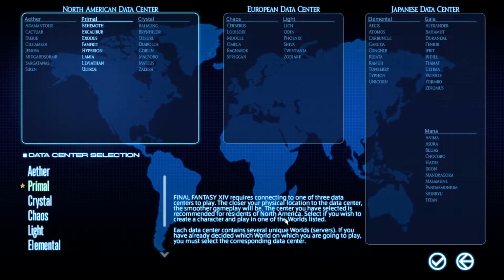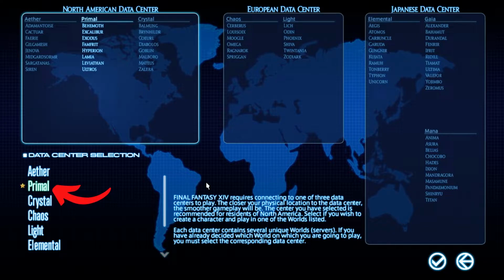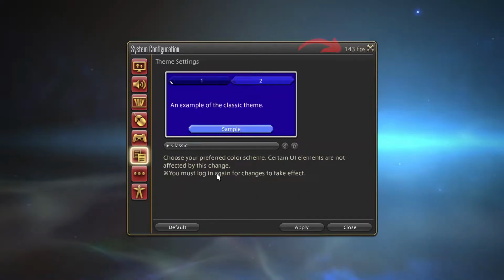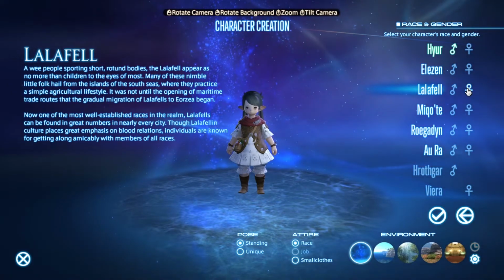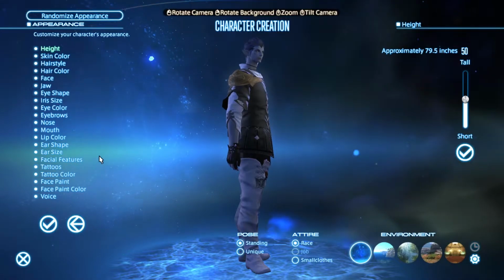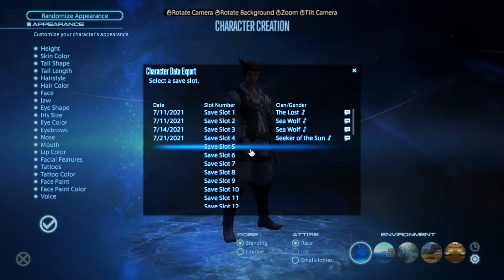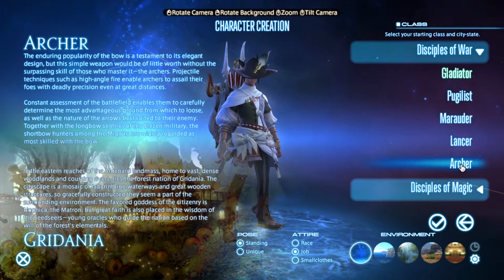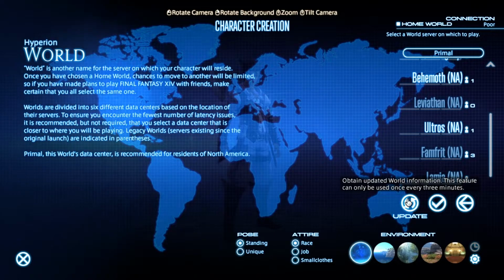FFXIV - Title Screen and Character Creation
Helpful Links:
FFXIV.com

0:00 Intro & Overview
0:30 Title Screen
0:56 Data Centers
1:37 World Visit System
2:07 Videos & Change Title Screen
3:02 Configuration
3:37 Start / Character Selection
4:09 New Character / Character Creation
4:52 Clans
5:25 Unique Character Options
6:41 Saving Appearance Data
7:12 Class Selection / Starting Cities
8:25 Home World (Server) Selection
9:38 Outro